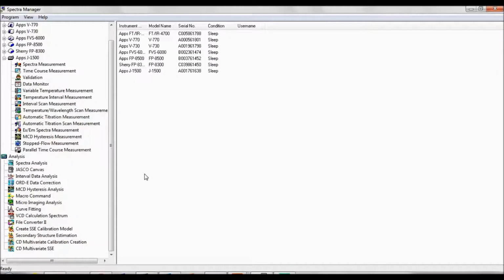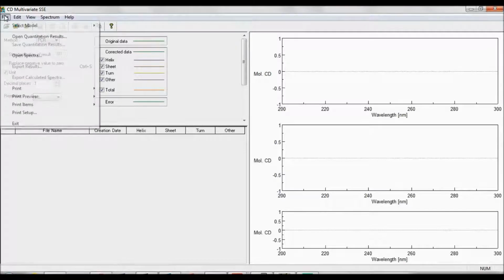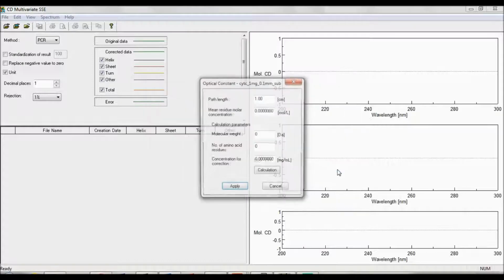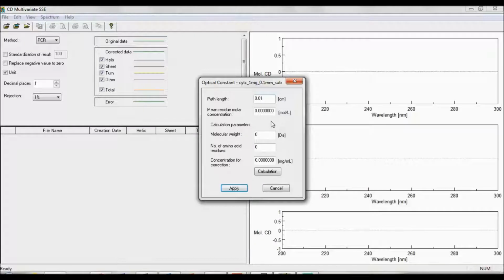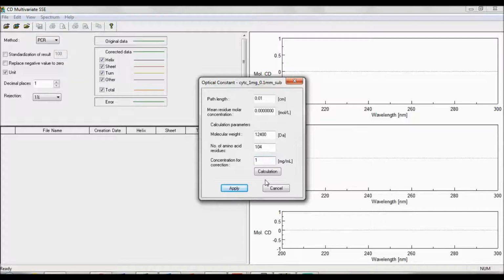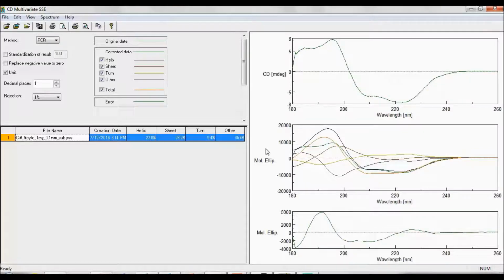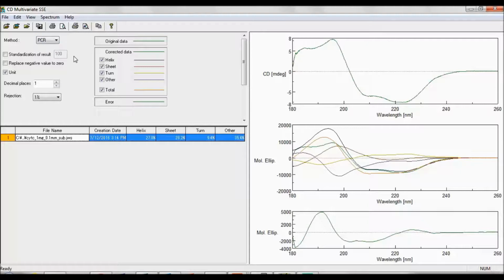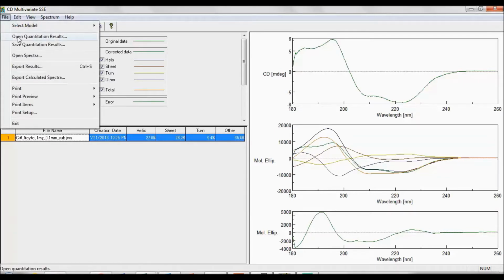Circular Dichroism Spectroscopy - Multivariate Secondary Structure Estimation of Proteins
In this Molecular Spectroscopy series of How-To videos, this episode covers using Spectra Manager Suite optional secondary structure estimation (SSE) software to calculate secondary structure content of proteins measured using electronic circular dichroism.